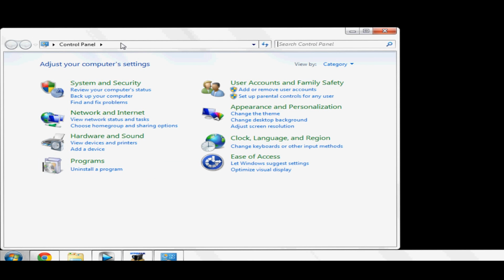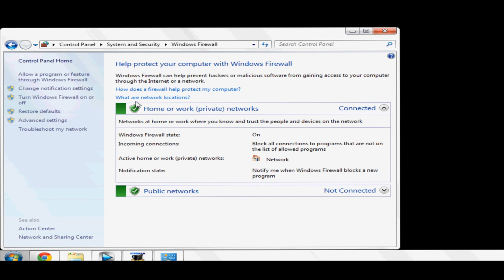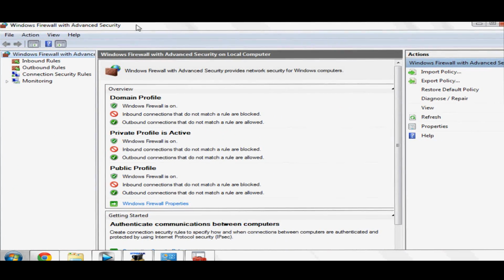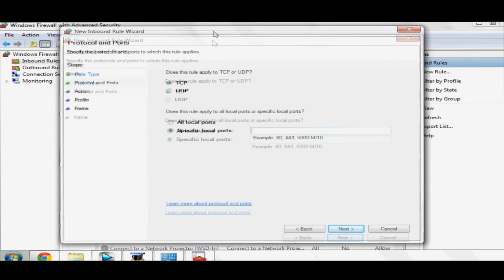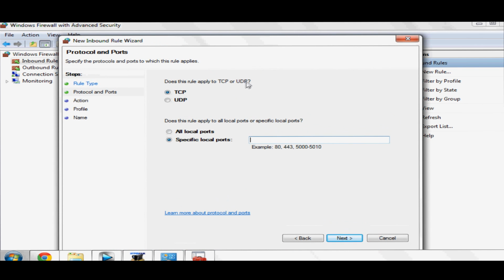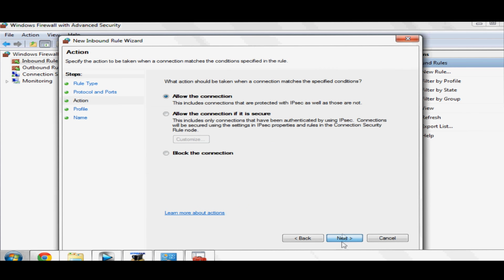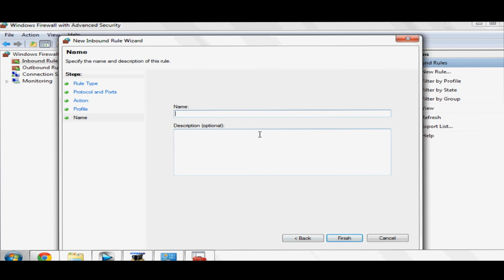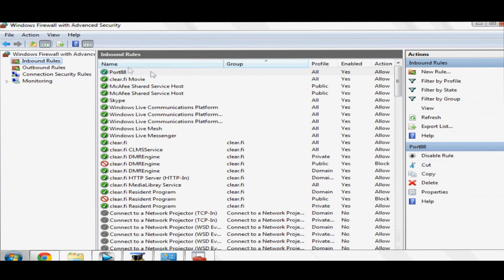How to Portforward without a Router in Windows 7 or XP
This is a tutorial on how to portforward on Windows 7 or XP without a router.

Comment to tell me what I should do a tutorial on next.